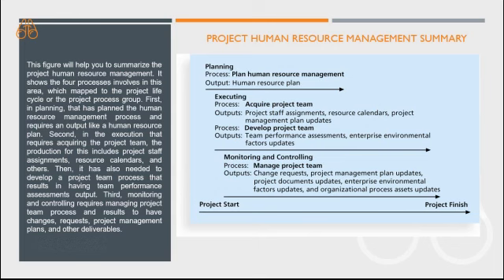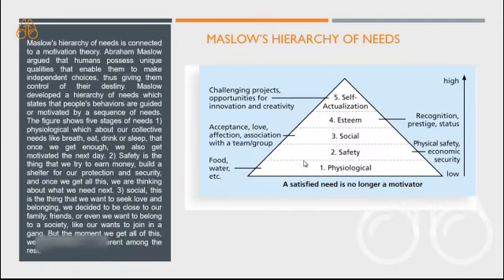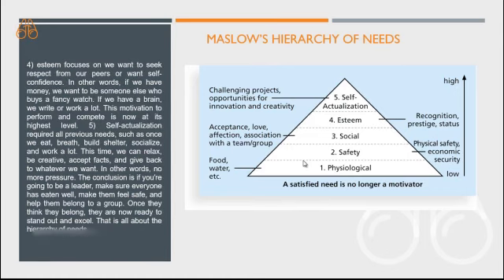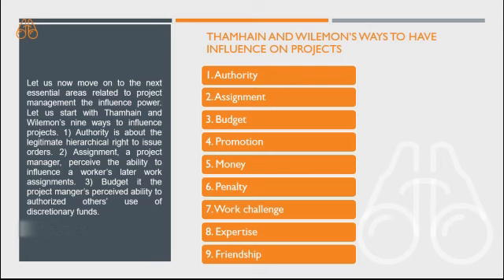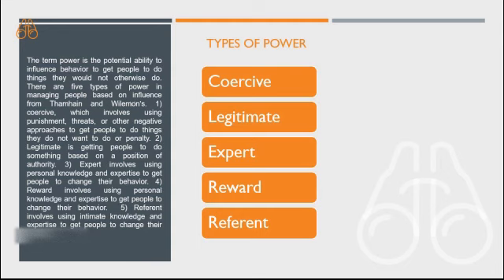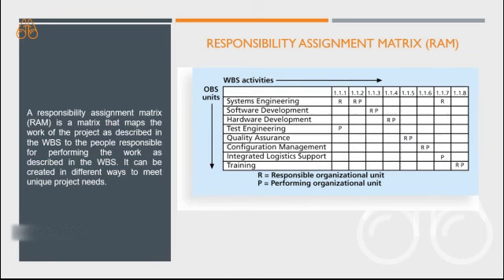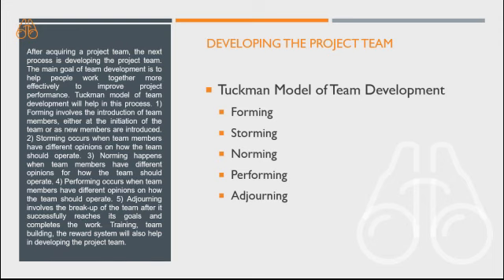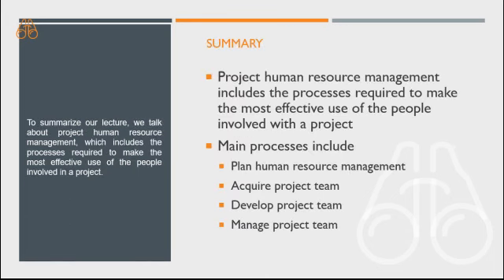How to Manage People and the Team in Your Project?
How to manage people in a project? This is a lecture derive from Chapter 9 of Kathy Shwalbe book the IT Project Management 9th Edition.